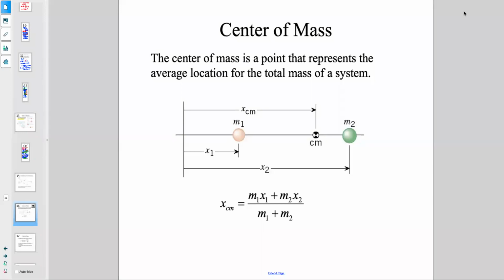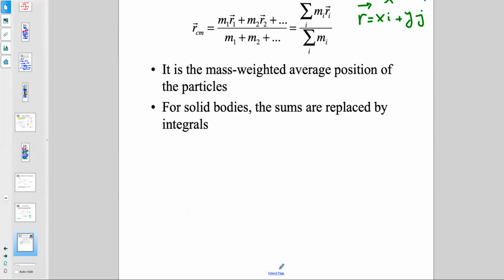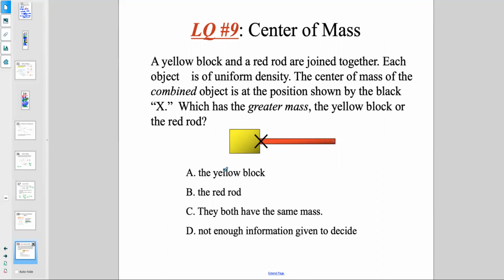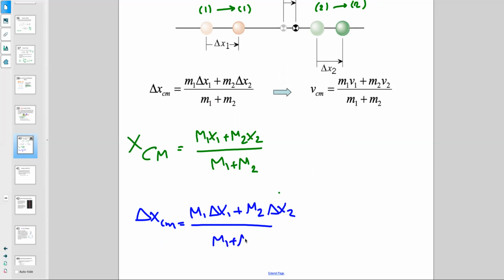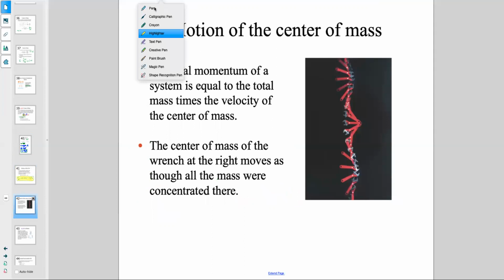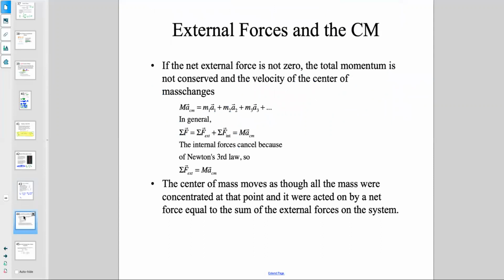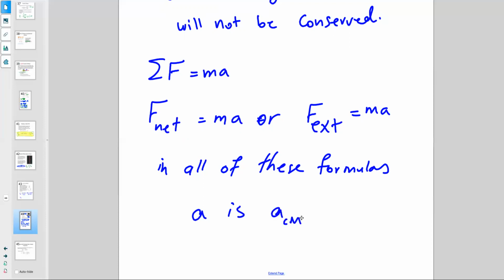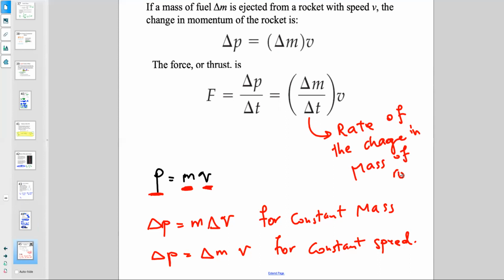James Walker Physics Chapter9 (part3): Linear Momentum and Collision